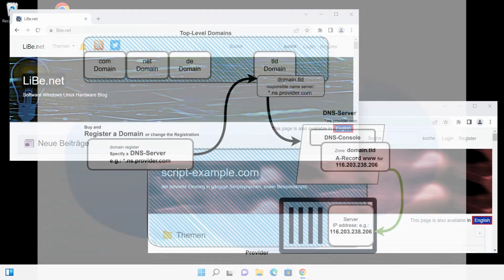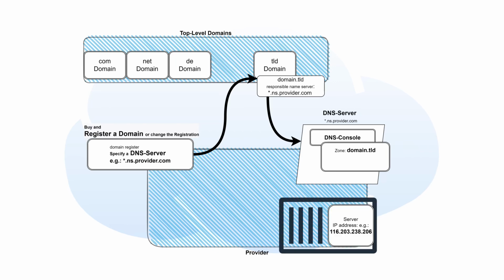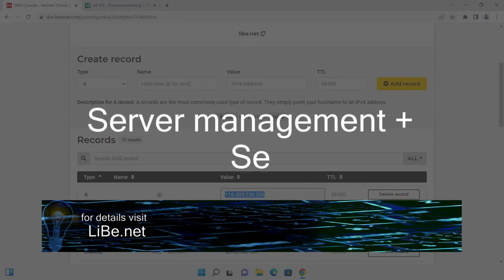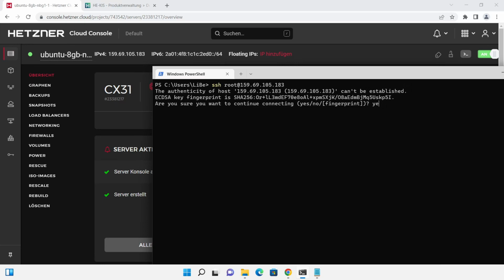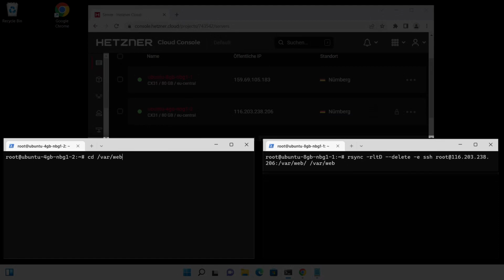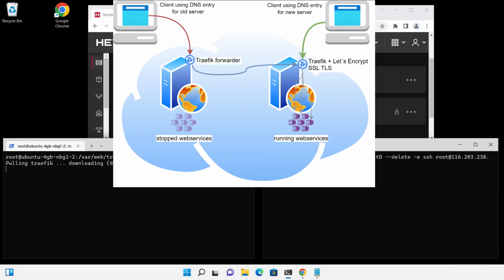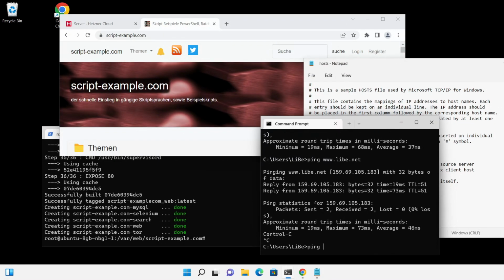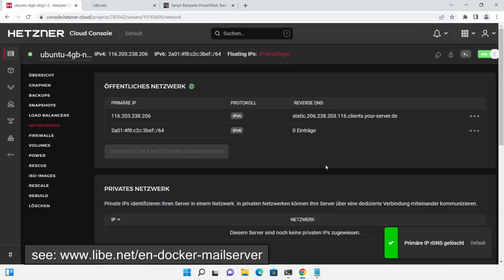Moving all Docker containers to a new web server: rsync, TCP forwarders and DNS basics.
In this video I explain DNS registration basics and step by step how I copied my Docker containers of my websites from one server to another on the fly and activated them there. During the server move, I used a TCP forwarder to redirect requests from the old server to the new one to bridge the time until the DNS changes are known on the Internet.

00:00 Intro
00:36 Domain registration and DNS
02:15 Server administration and setup
06:38 Server change